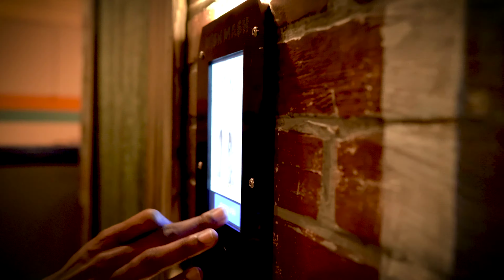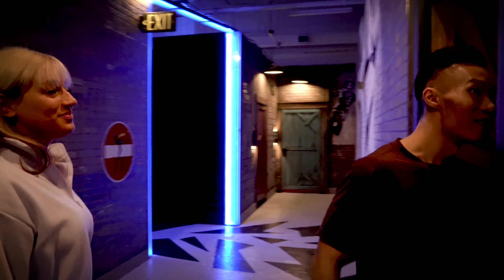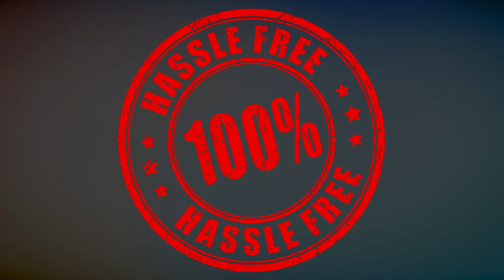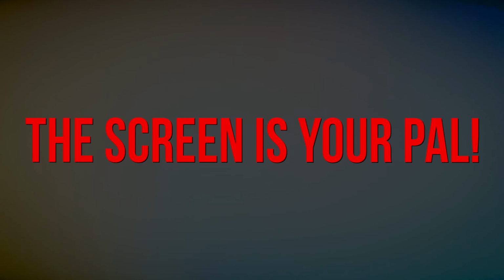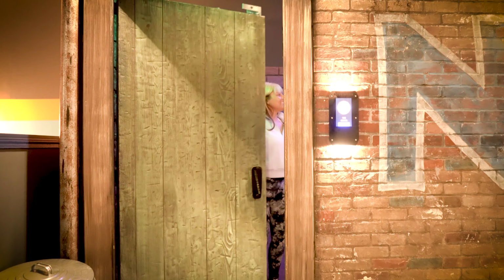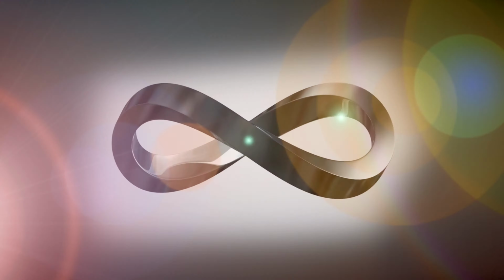Find out how to MISH MASH!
What to expect and how to enjoy all the challenges at MISH MASH.